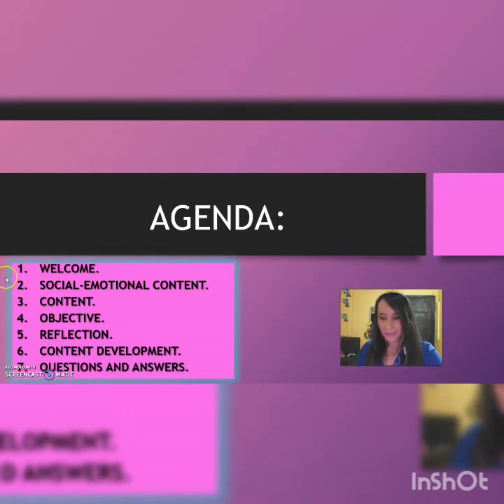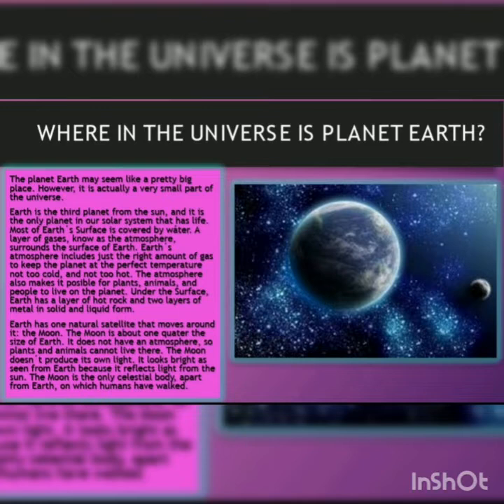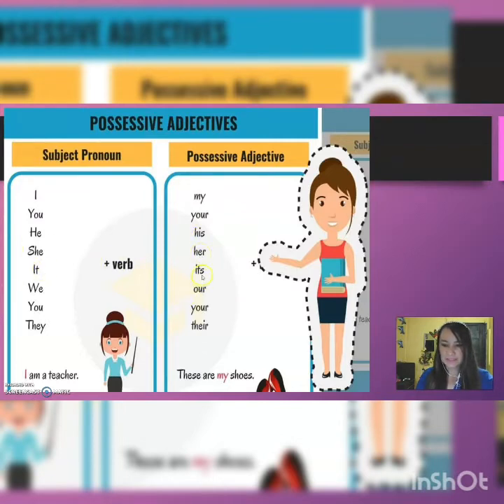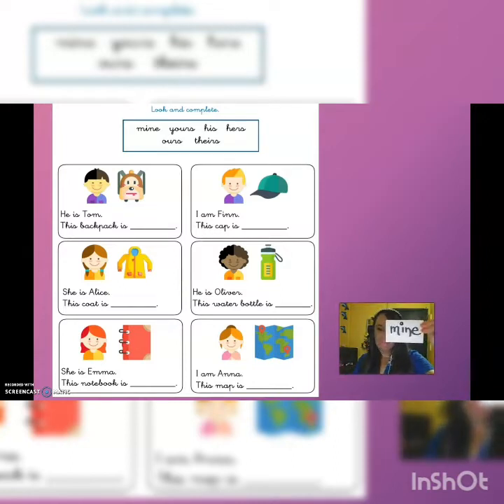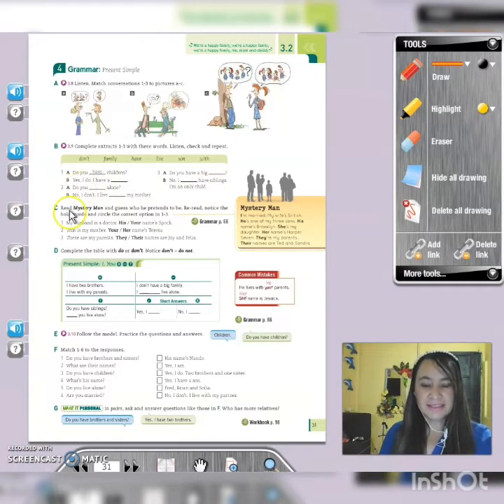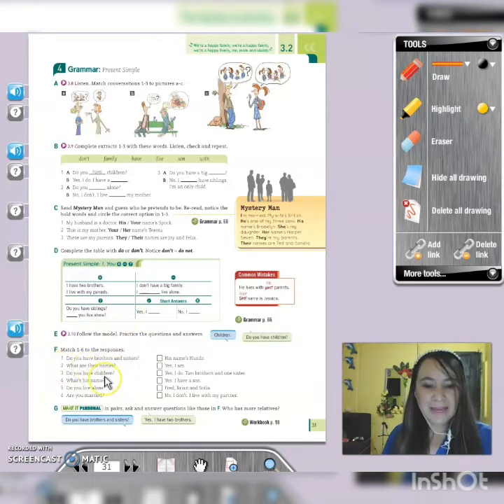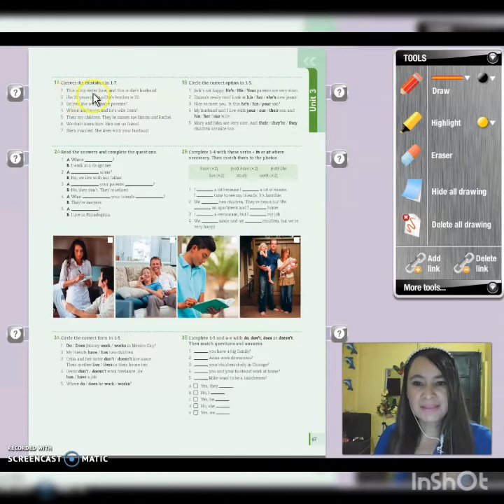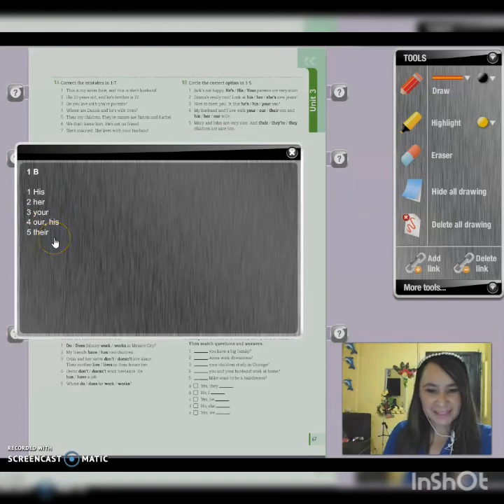English class 6th graders, phase number 3, week 6. "Present simple." "Possessive adjectives."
To follow the instructions to complete the activities for this week.